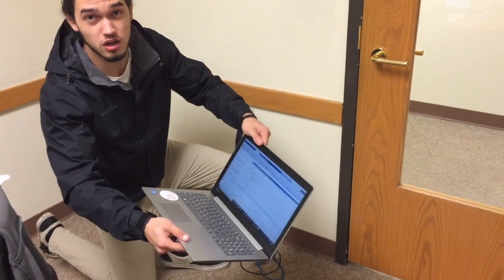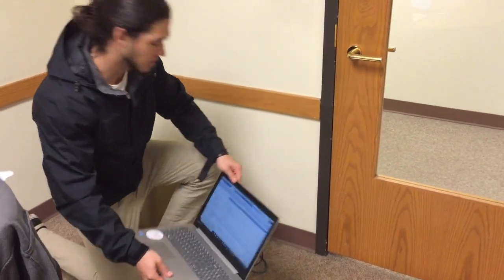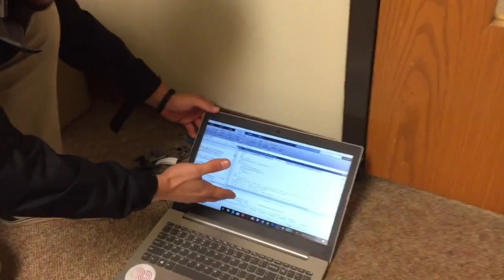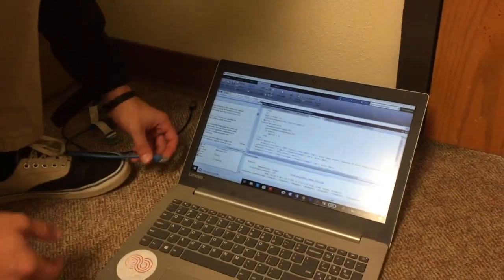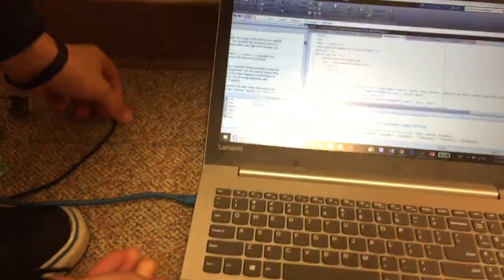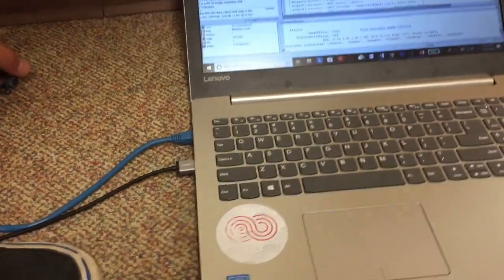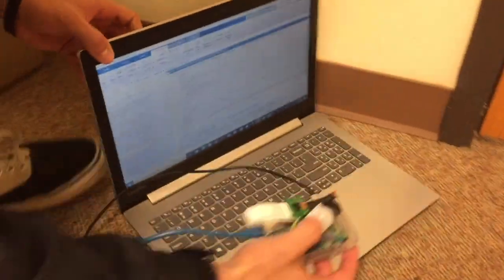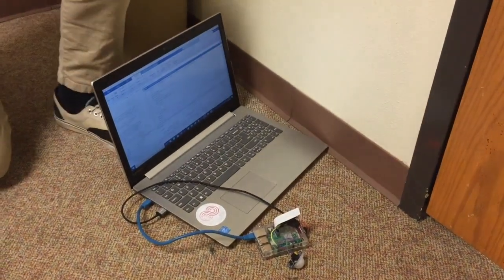Intruder Stopper 9000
Intruder Stopper 9000 is a motion detect security system that utilizes Matlab coding functions to keep your home safe. Project by Cooper Newlin, Rodrigo Corral, Juan Lopez, and Cameron Merck.